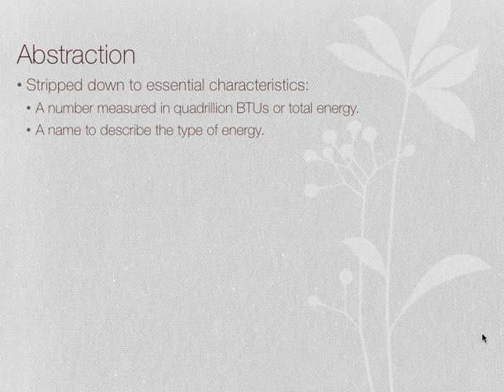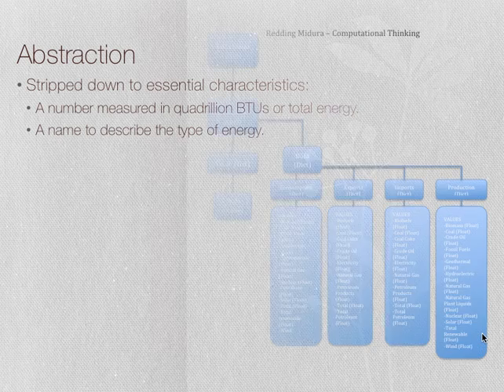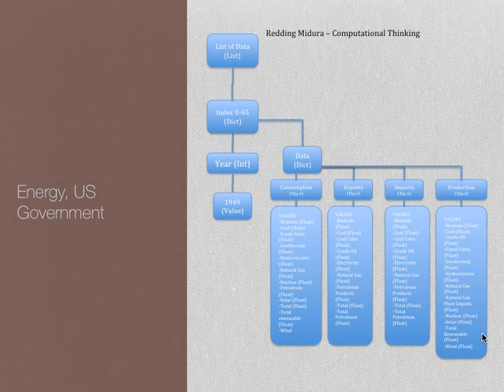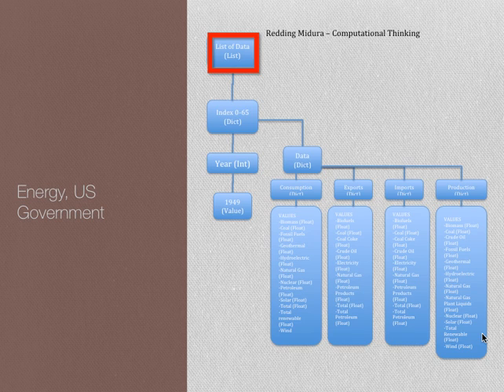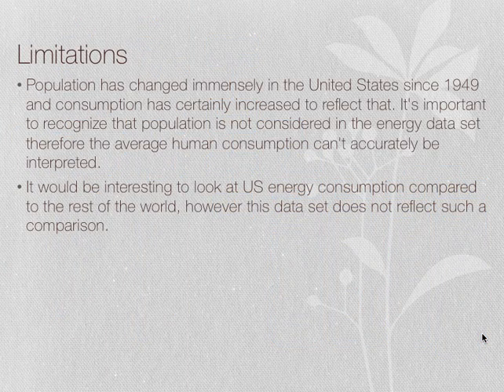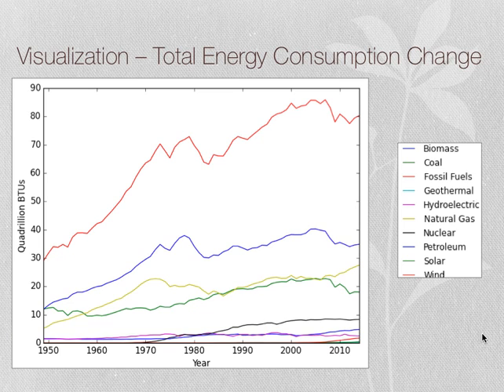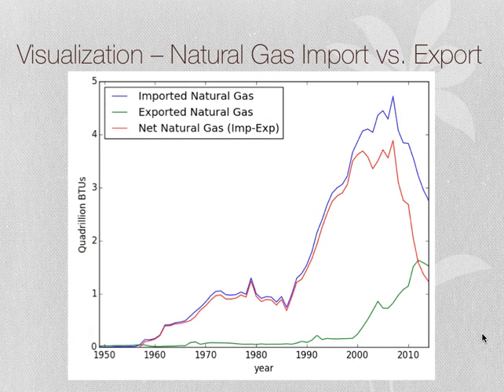Energy Consumption - Redding Midura